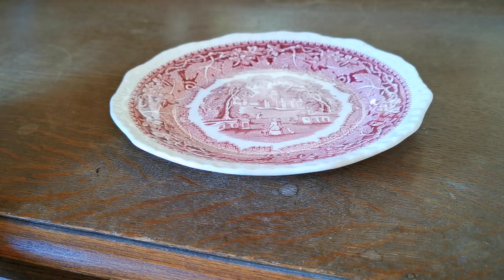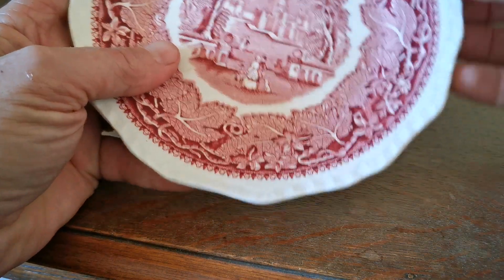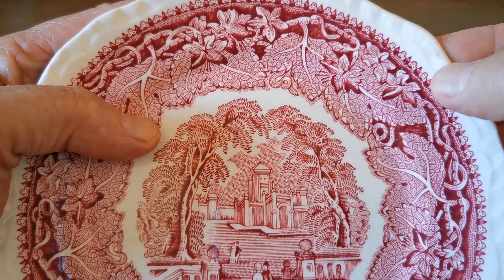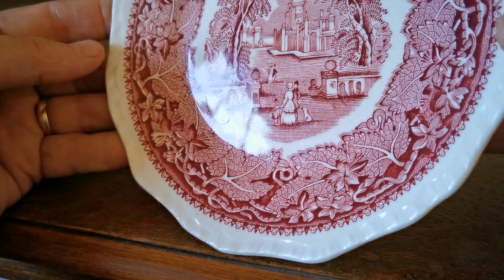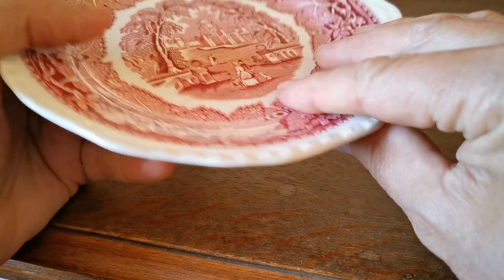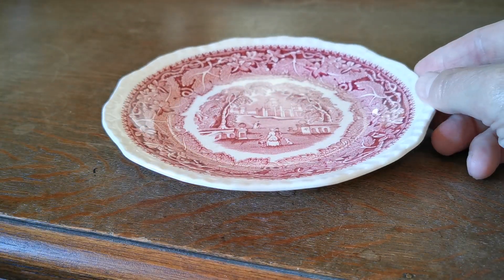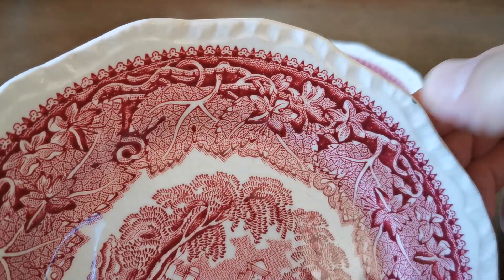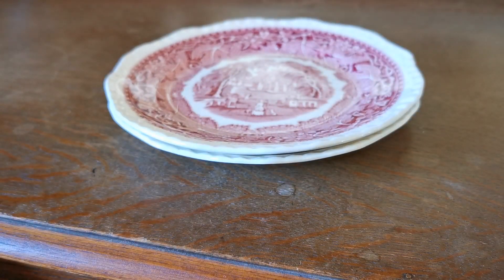Vintage Masons Ironstone Red & White Vista China Side Plate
Masons Transfer Ware Vista Red & White china side plate
Masons red and White Vista pattern ironstone china.
6.75-inch diameter side plate
Masons factory transfer marks on all pieces as shown 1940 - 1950
In very good used condition but with a tiny impact stain on the rim as shown
An interesting and rare piece of Masons transfer and a rare opportunity to buy multiple set